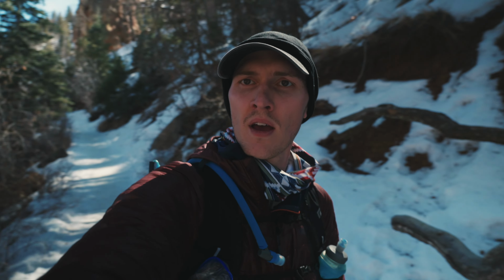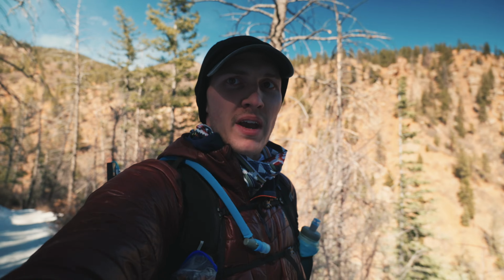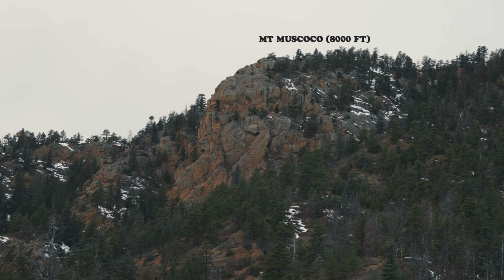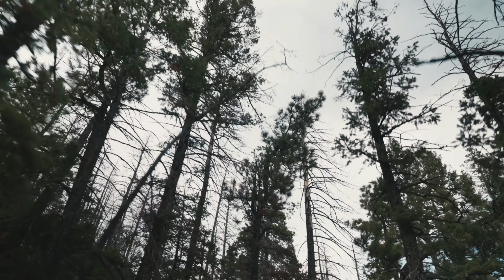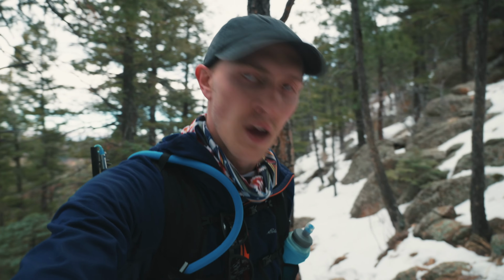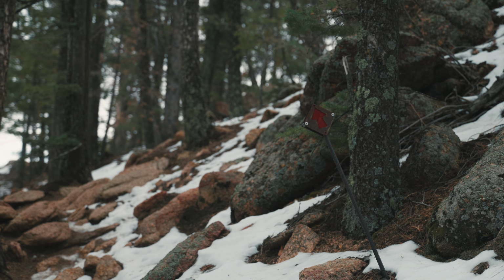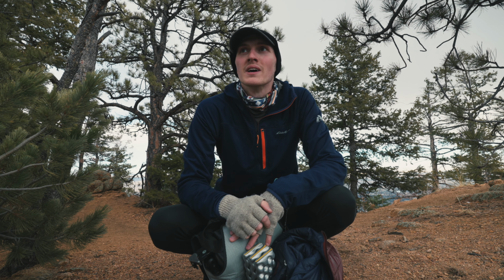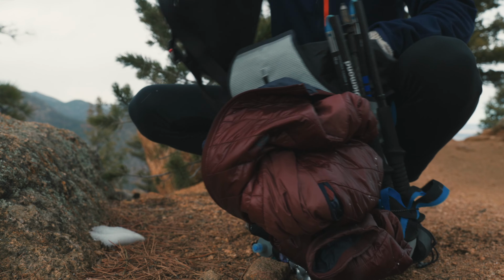Trying out my new Sony 20-70mm on Mt Muscoco, Colorado | Sony 20-70mm f/4 G, Sony FX3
Apparently I managed to get my pre-ordered Sony 20-70mm f/4G a couple days early, not complaining here! Thanks Local Camera Store!

Decided on a whim to go out and get some real-world impressions of how I am planning on using the lens when I go out for bigger adventure projects. So just a short little hike this time, Mt. Muscoco, Colorado Springs. 4.2 Miles round trip, 1200 feet of gain, 8000 ft peak elevation, not too shabby!

Note, I purchased this lens with my own money, it was NOT provided to me in any way.

Filmed with: Sony 20-70mm f/4G, Sony FX3, Sony A1, Sony 24-70mm f/2.8 GM II (for 2-3 shots)

Drone shots done with: DJI Mini 3 Pro

Color Graded with the Sony S-log3 to Rec.709 LUT and the Mark Bone Sony Cinema LUT
Music Licensed from Soundstripe.com